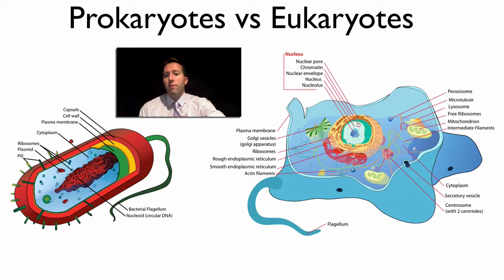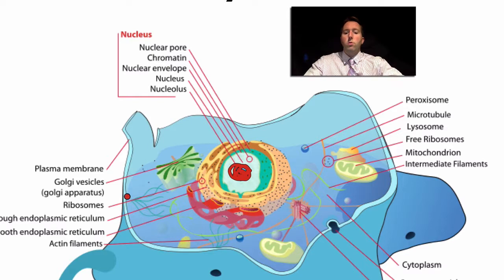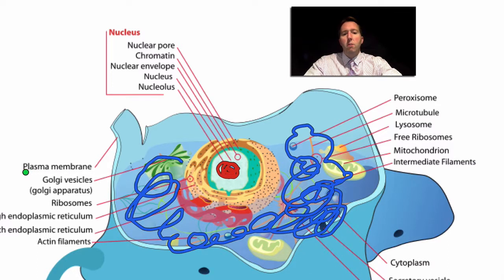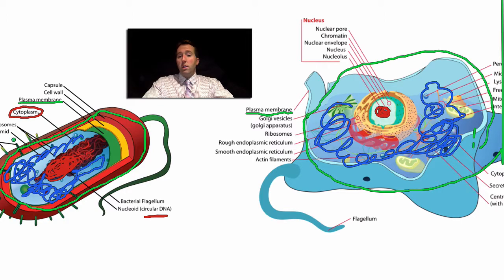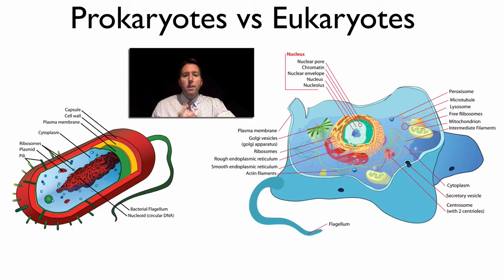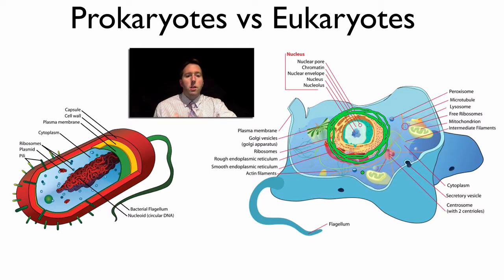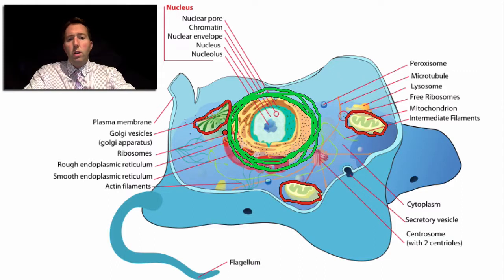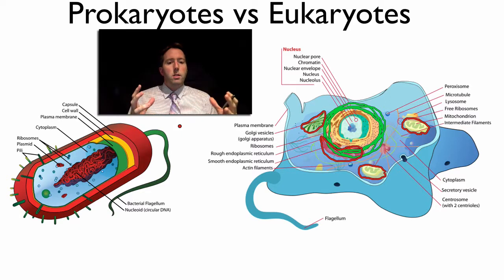Year 8 Prokaryotic vs Eukaryotic Cells